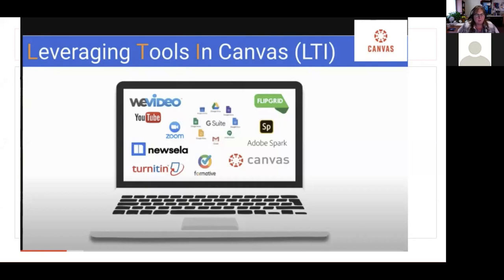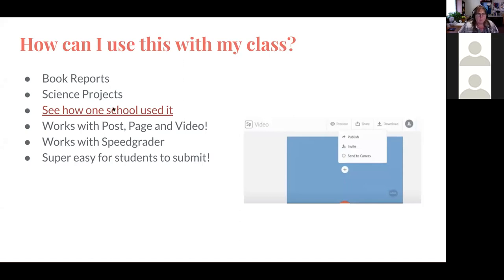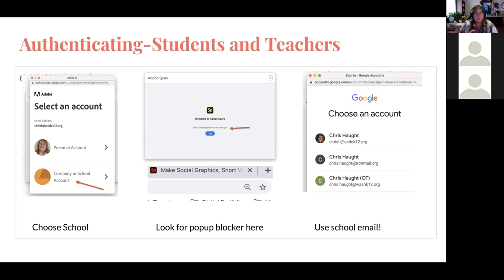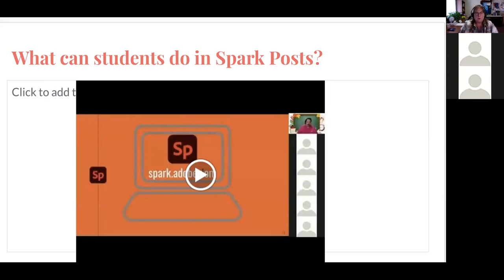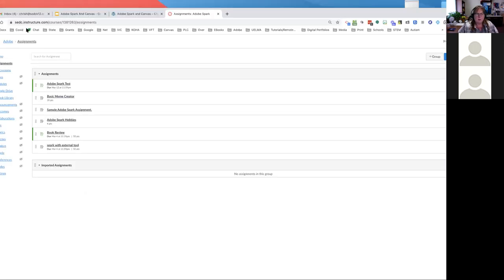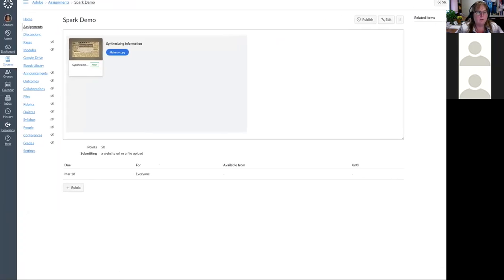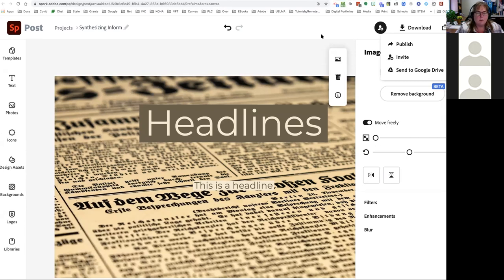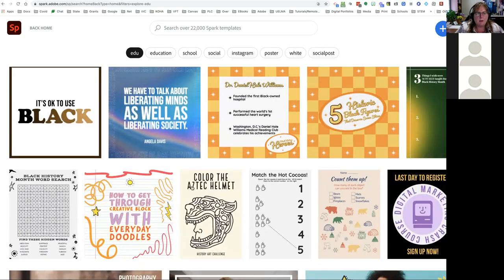Spark + Canvas - Tuesday Tech Talk for March 2, 2021